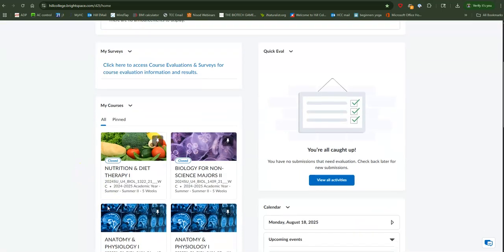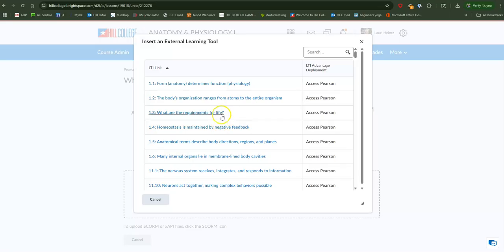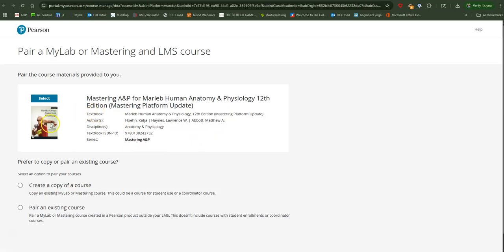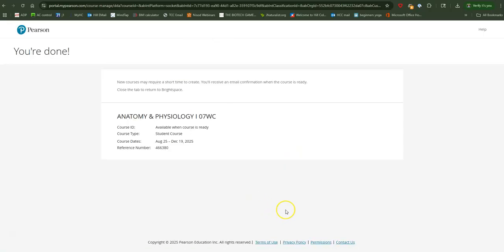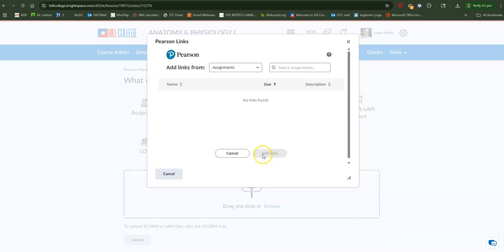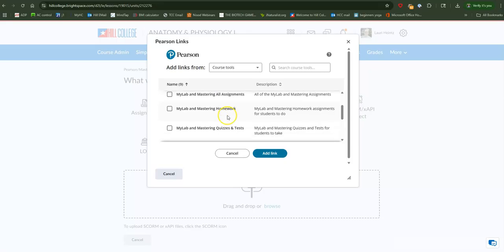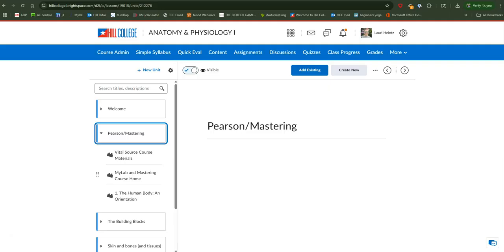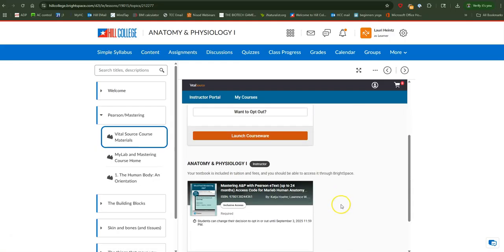IA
Setting up Pearson in BrightSpace